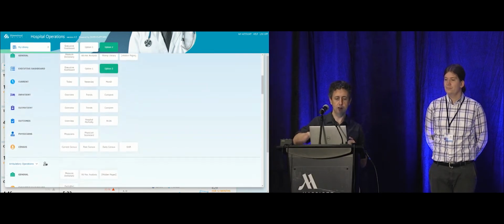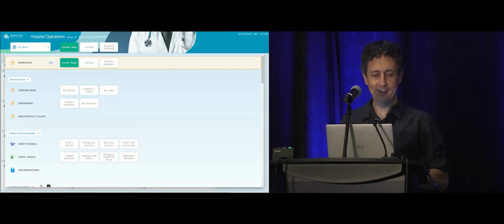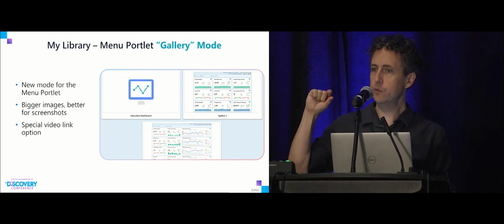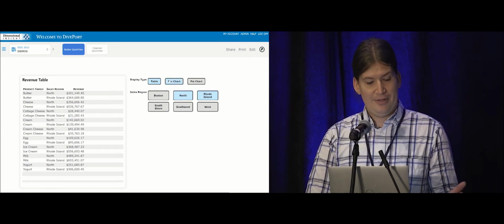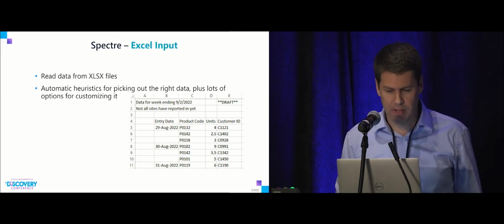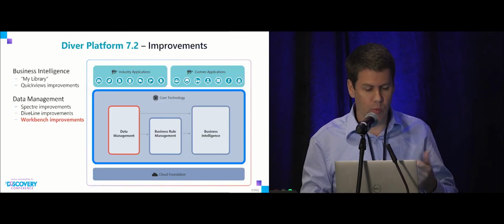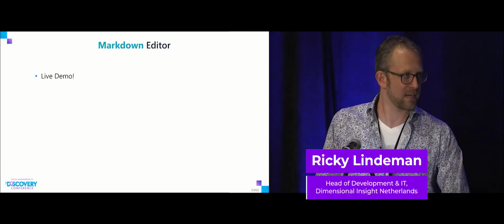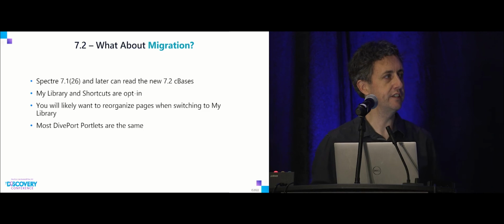DIUC22: Lab - Part 1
Presenters: Jamie Clark, Joe Johnston, Mike Phillips, Ricky Lindeman
Learn more on what’s available in Diver Platform 7.2 and what the developers in the Cambridge Lab are working on in the year ahead.
Duration: 28:42
Industry: All
Product